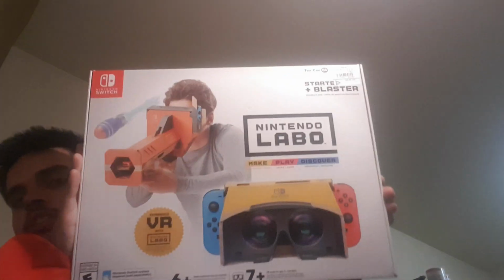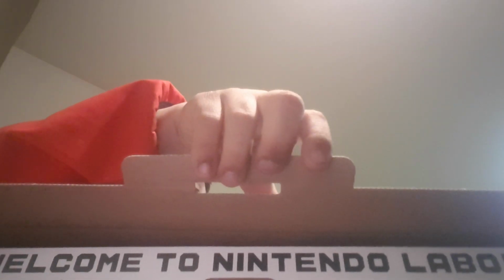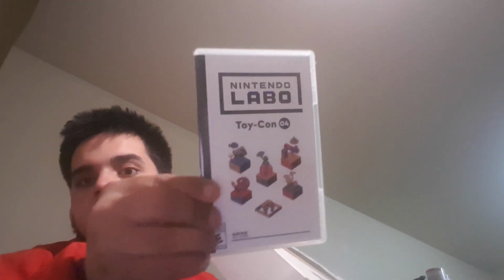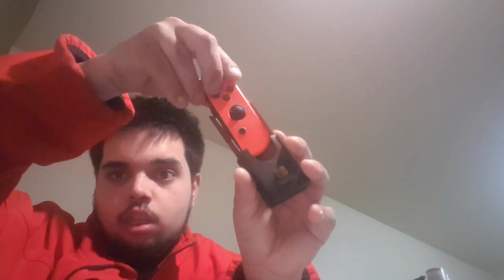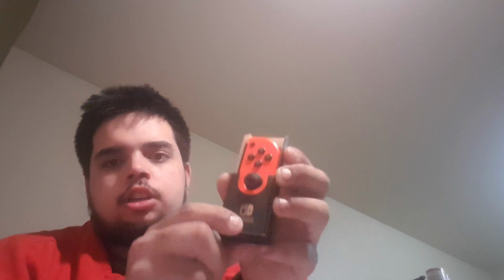I got a new toy